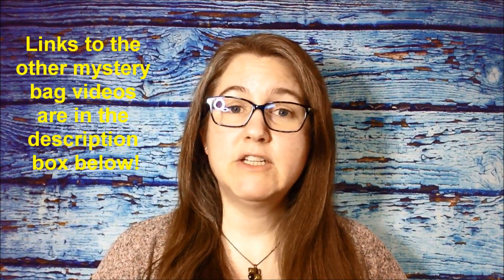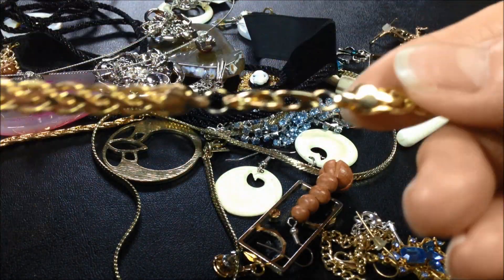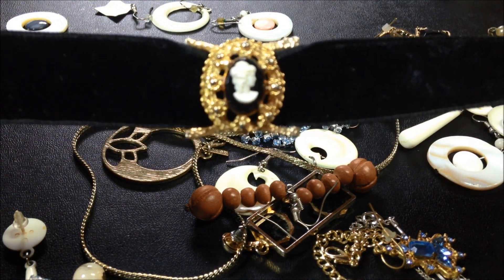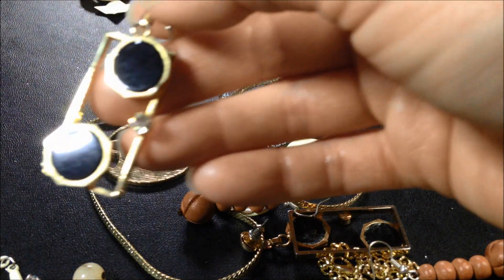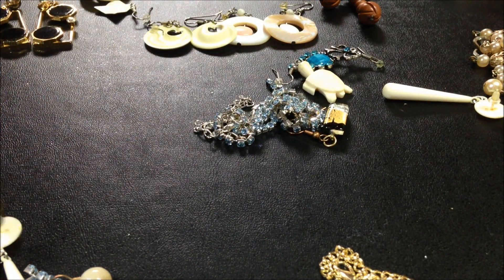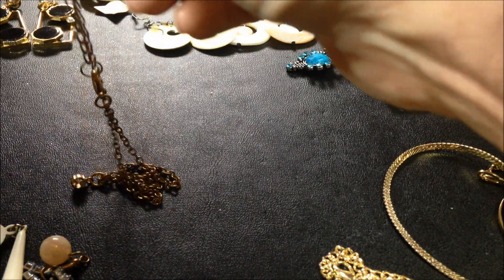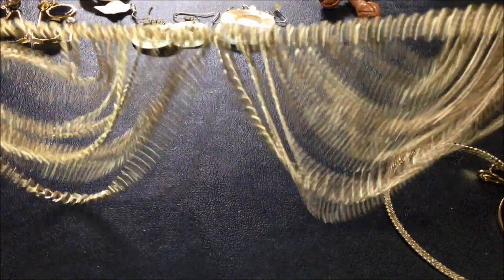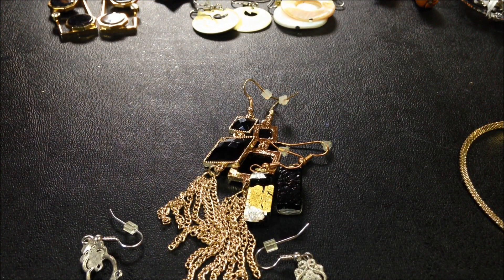Jewelry Mystery Bag UNBAGGING - Estate Collection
Check out bag #4 from the vintage/retro costume jewelry collection that I picked up awhile ago! I'm finally getting to this bag! The jewelry is a bit newer in this one, so more retro than vintage! Which piece is your favorite?